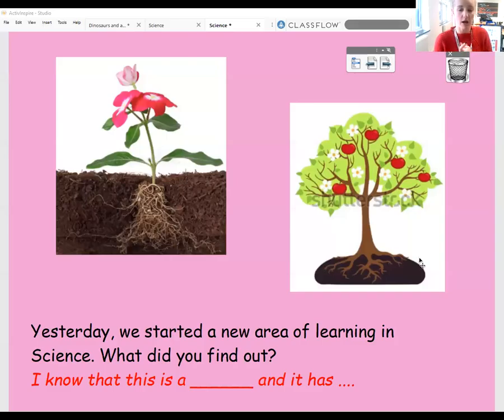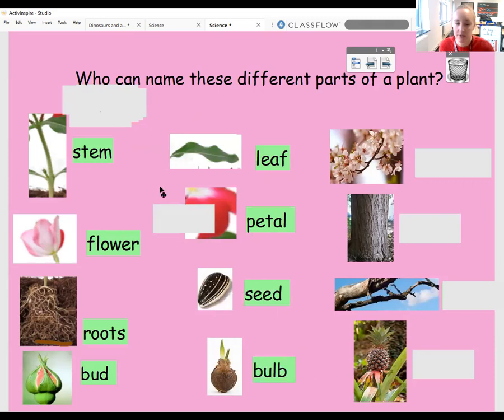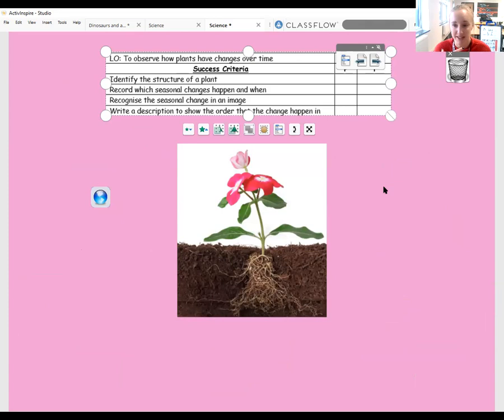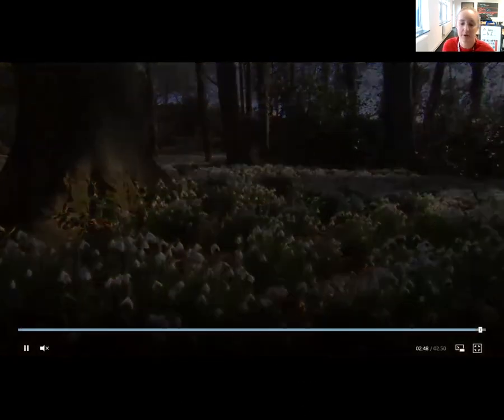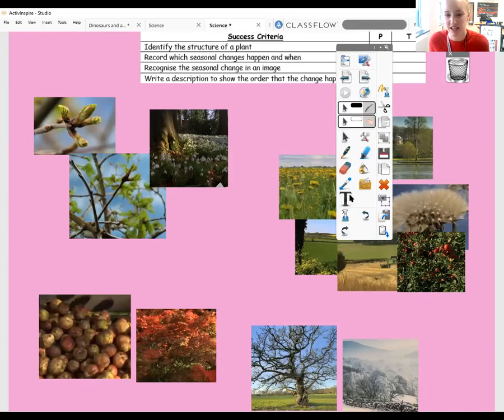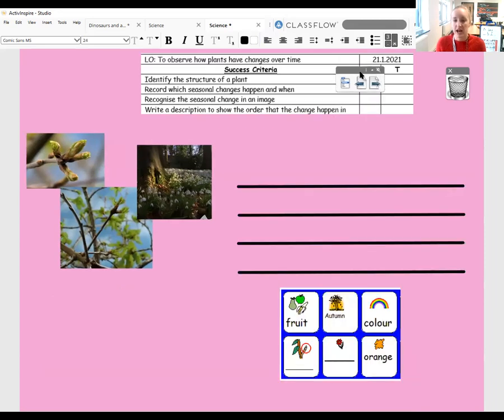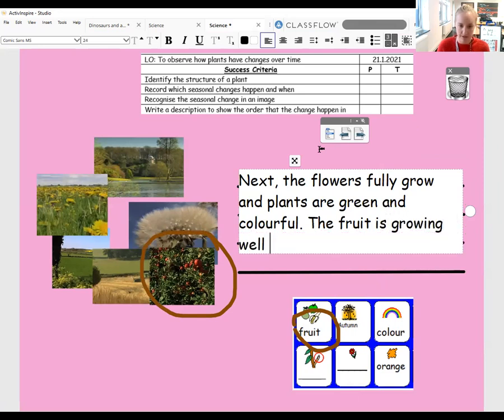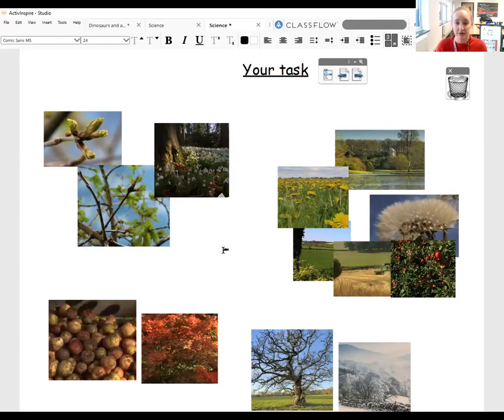21 1 2021 Year 1 Science